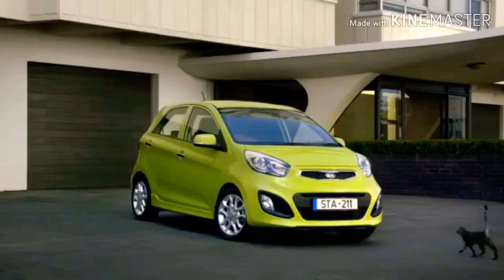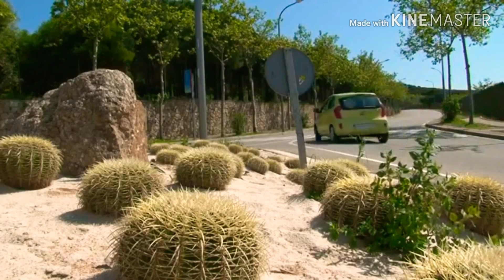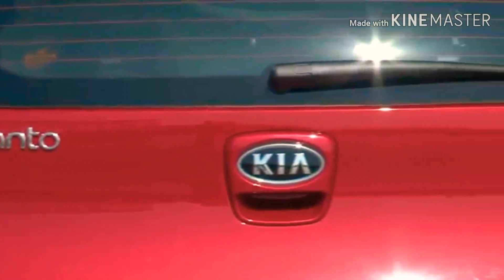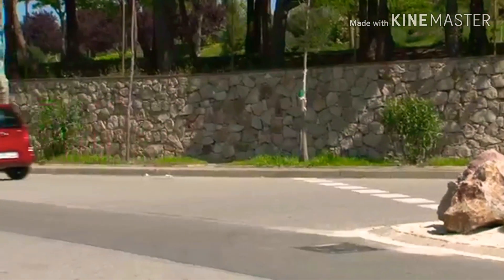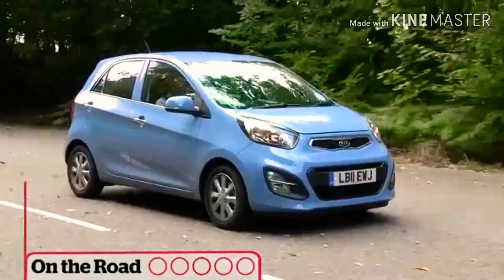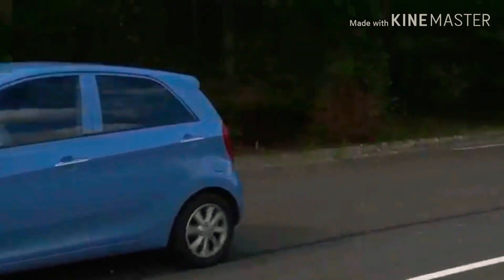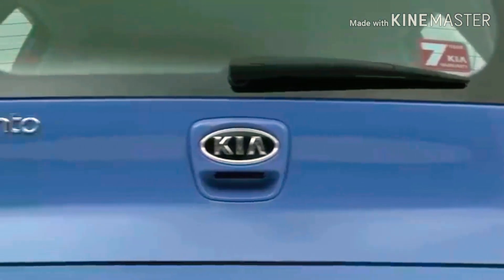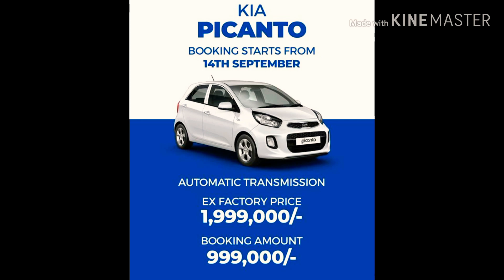KIA PICANTO 2019 | First Look | In Pakistan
Bookings of KIA PICANTO 2019 by KIA Lucky Motors have commenced from 14th September 2019 and deliveries will be starting from 3rd week of October 2019.

Made In Pakistan, CKD Units are underway and the car has been launched with 2 variants. This car is marketed and distributed by KIA Lucky, direct competitor for Suzuki Cultus & Toyota Vitz In Pakistan. Specifications, pricing and competition will be shared and discussed in this video.

Price tag of this car is around
Manual, 1.0L - 189999 Lakh PKR.
Auto.    , 1.0L - 199999 Lakh PKR.

Pre booking advance
Manual - 949999 PKR
Auto.     - 999999 PKR

1000 cc Engine with MPI.

So the target customers are potentially from Suzuki and Toyota, the car has specs which can be compared with top notch cars.

Follow me personally on